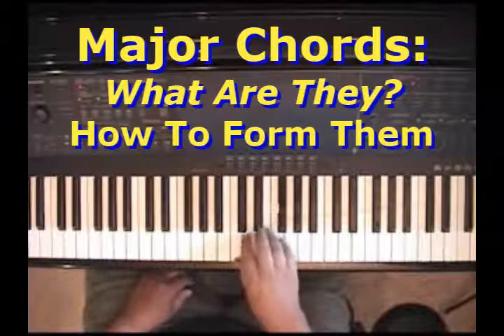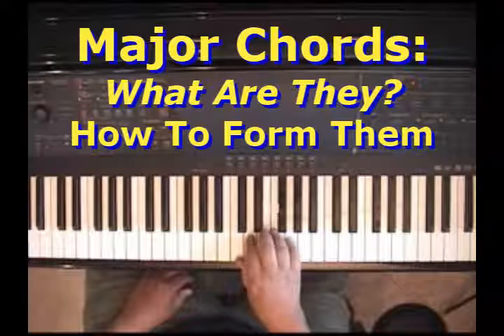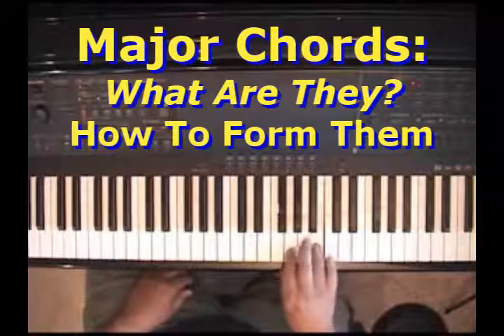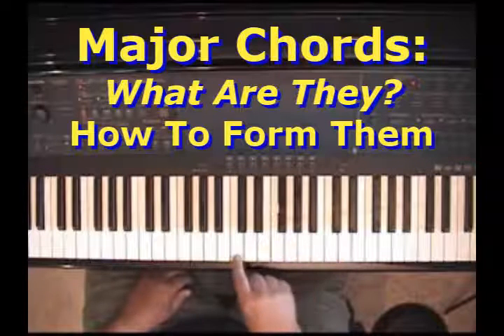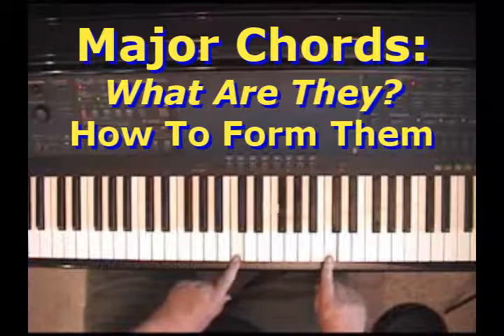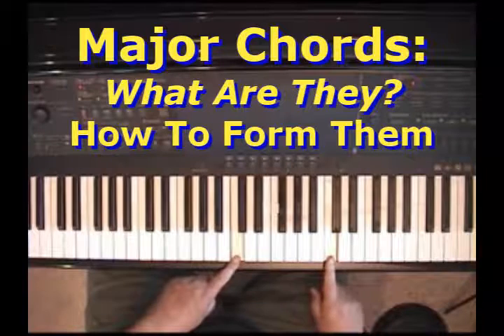Major Chords: What Are They? How Do I Form Them?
Major Chords: What Are They? How Do I Form Them? Major chords are formed from major scales, so obviously we need to start by defining a major scale. Once we know that, we can locate the 3 piano notes of a major scale to form a major chord. For more good stuff on learning music and how to play piano, come on over and sign up for our complimentary email newsletter on Piano Chords and Chord Progressions.